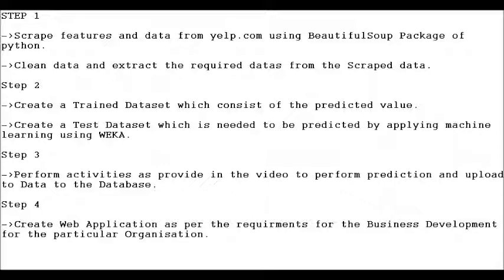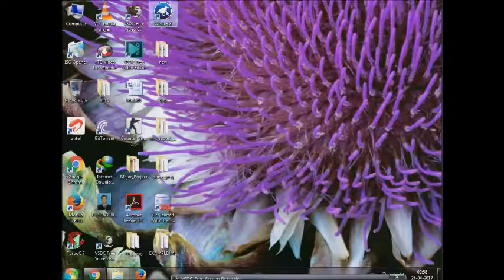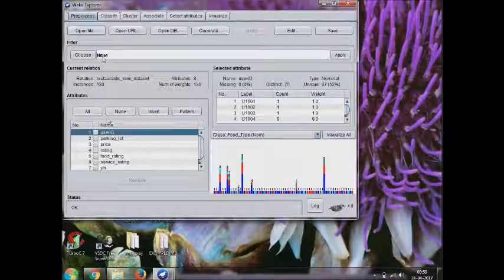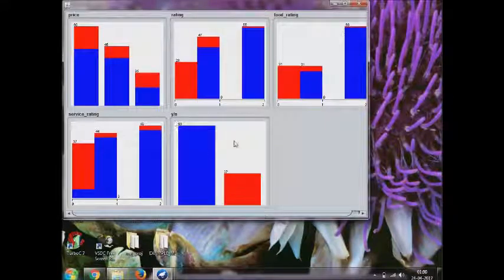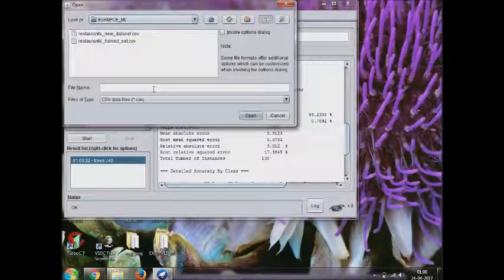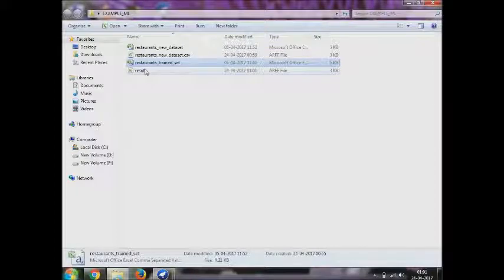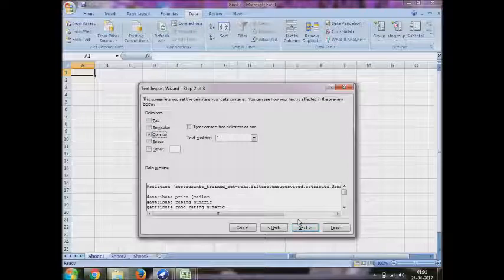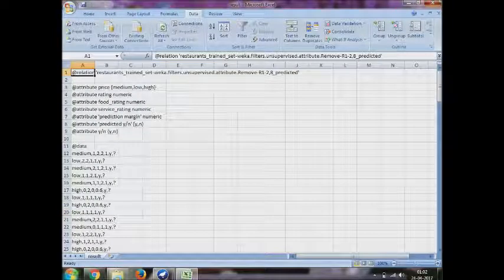Prediction Using Weka Tool- Machine Learning Tutorial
Weka is an Open source Machine Learning Application which helps to predict the required data as per the given parameters